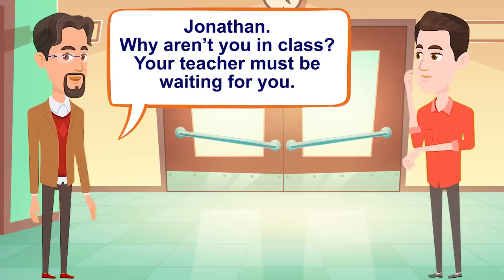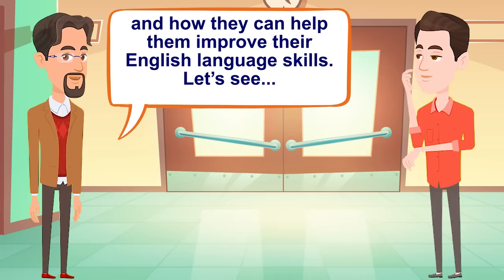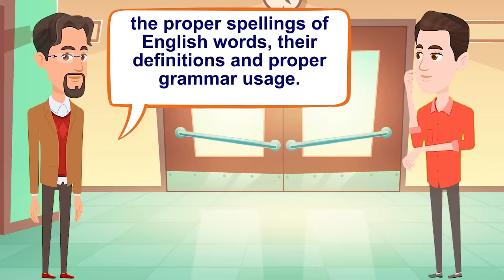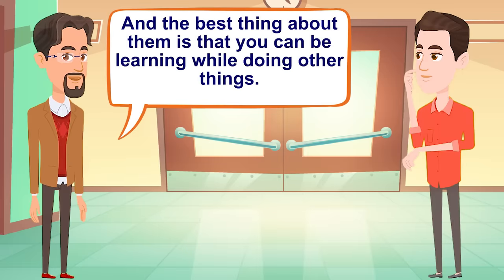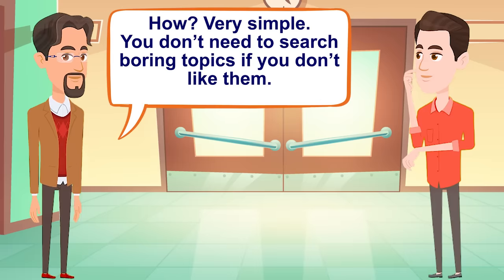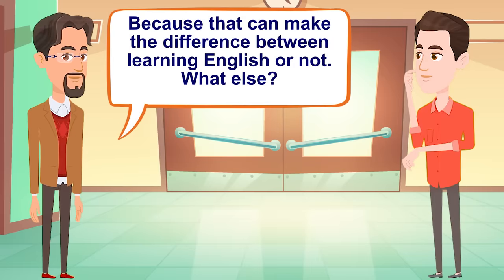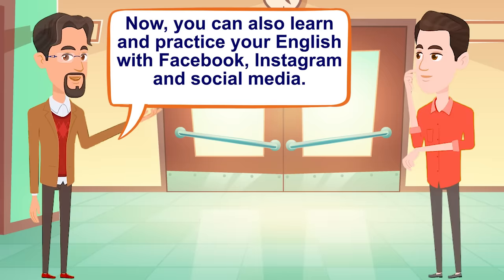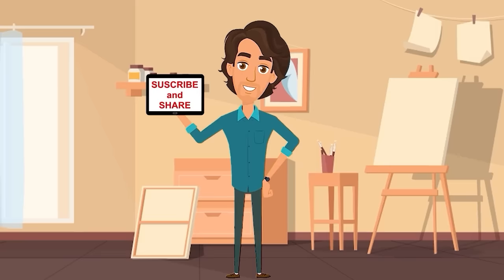Improve English Speaking Skills Everyday (Tips to speak in English) English Conversation Practice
Improve English Speaking Skills Everyday (Tips to speak in English) English Conversation Practice (How to use technology to learn English)  so you can improve your English and speak as a Native. I hope you can reach your objective very soon. 🧡